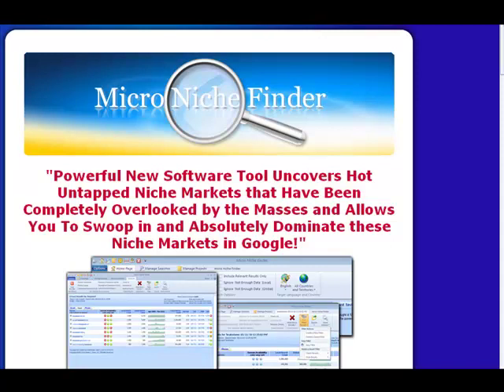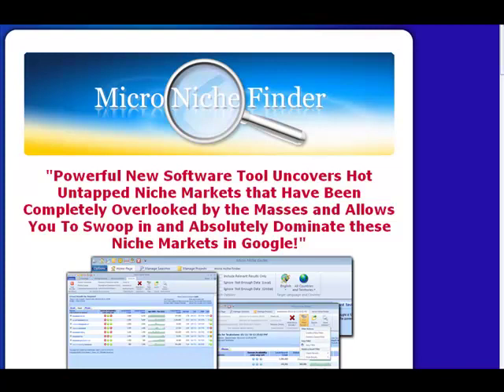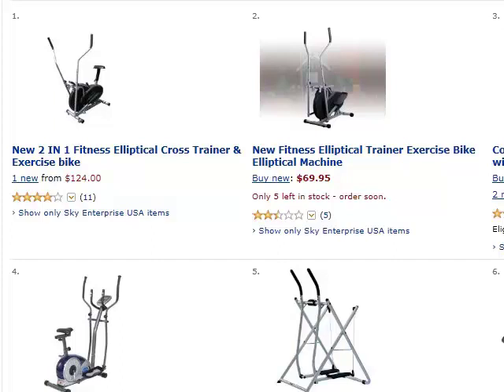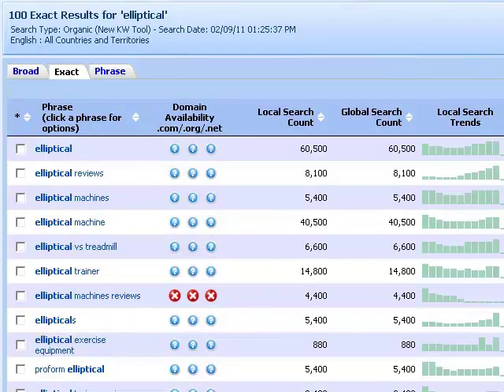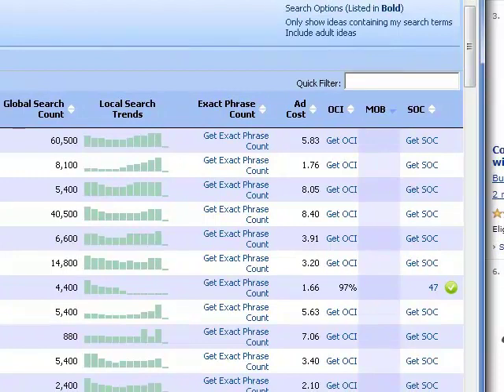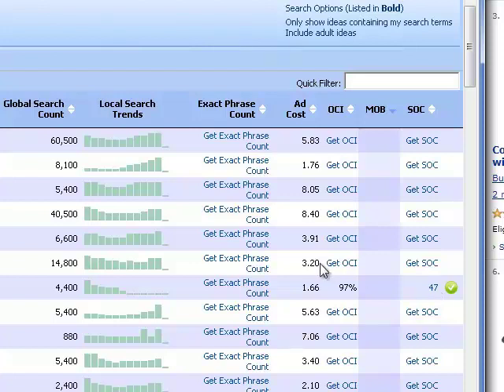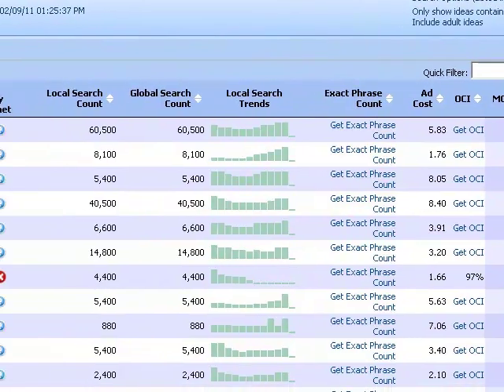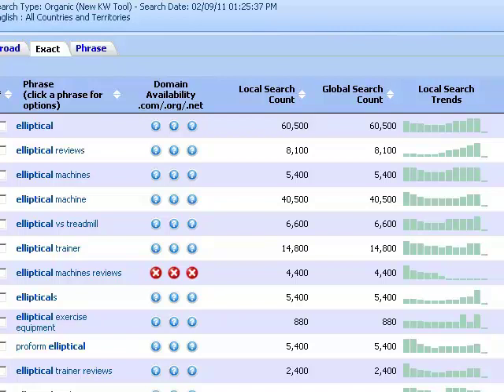Micro Niche Finder - Exploit Amazon For Easy Affiliate Commissions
- Five Profit Streams You Can Tap Into by Using Micro Niche Finder...

•Overview: Sit and Watch Micro Niche Finder in action.
•Profit Stream #1: Earn Regular Commissions by promoting niche products using simple one page articles.
•Profit Stream #2: Make Residual Monthly Ad Revenue from set-and-forget Adsense Content Pages.
•Profit Stream #3: Need Quick Cash? Create niche market private label rights packages and sell to marketers who don't want to do it themselves.
•Profit Stream #4: Make Money Creating Feeder Pages by finding the perfect niches for type-in-traffic.

Good keyword research is the foundation for a strong online marketing campaign. This is a game you absolutely must win if you are an internet marketer! If you pursue a keyword or key phrase that is either under searched or has too much competition, you can end up setting yourself back a great deal of time. It makes sense to use a keyword software tool that will make your keyword research more effective. The theme of this video tutorial is on dominating keyword research with Micro Niche Finder. This video highlights one of the many ways you can generate an income as an affiliate marketer using this software.